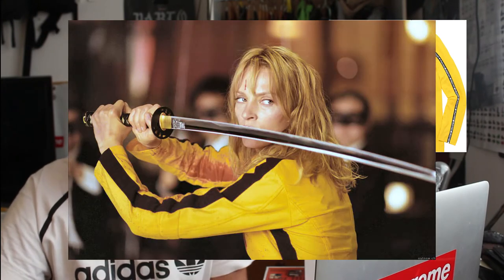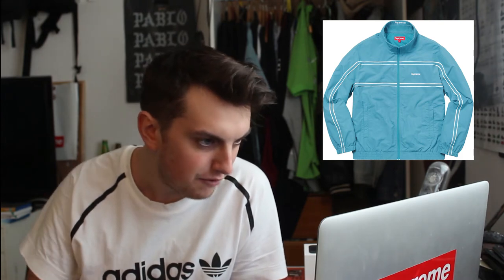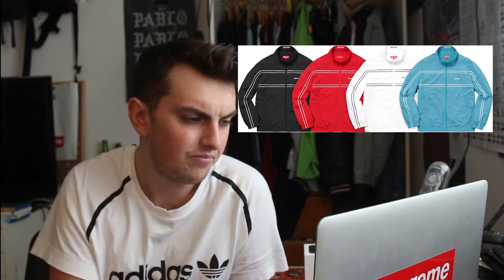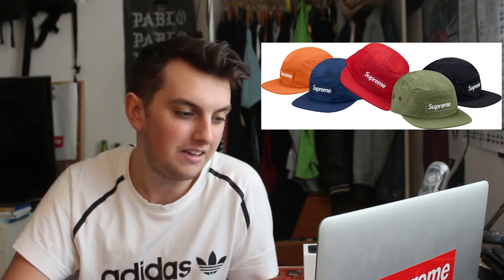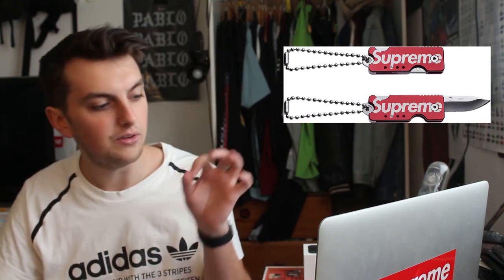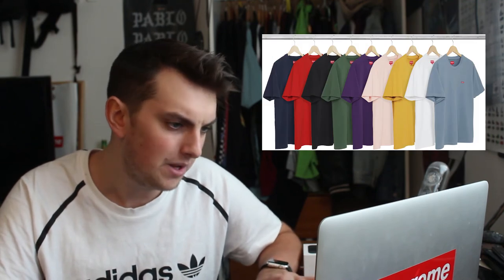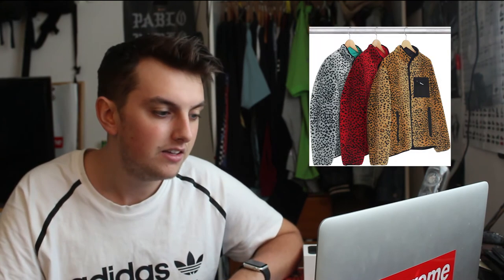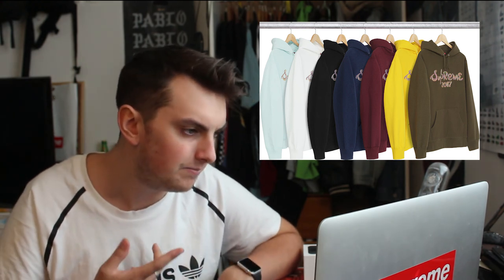Supreme week 3: Drop List + nike SB collab (Cop or Drop)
I take a look at this weeks drops list plus my thoughts on the Nike SB collab!